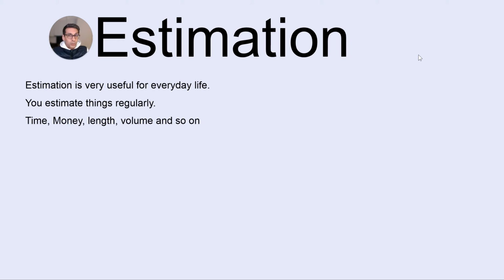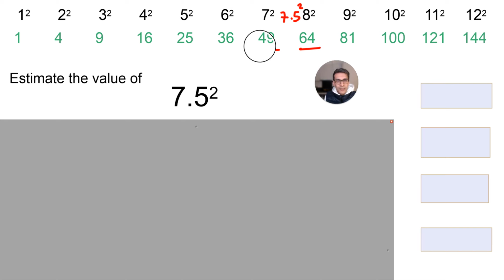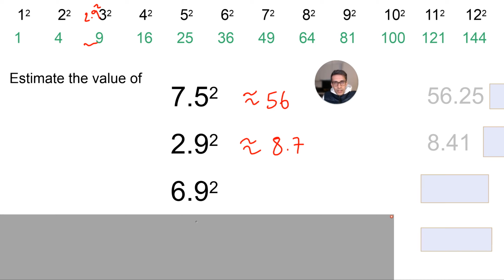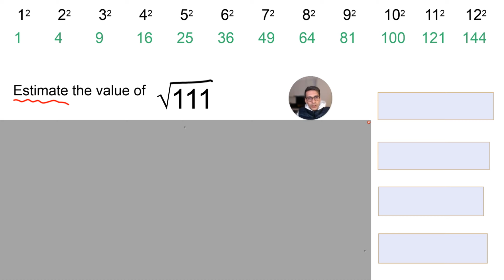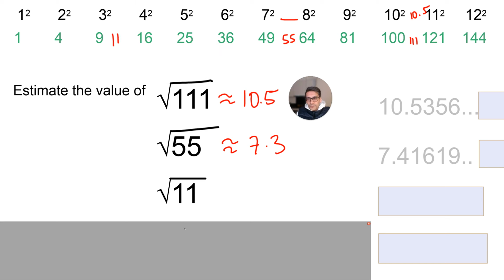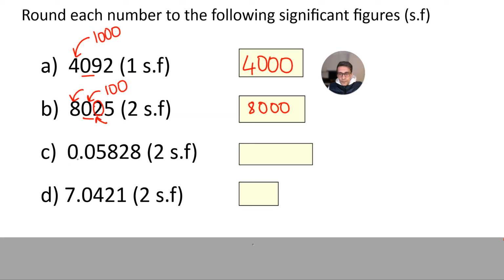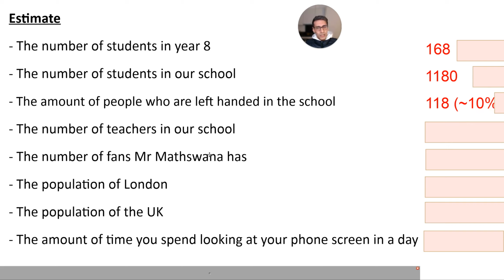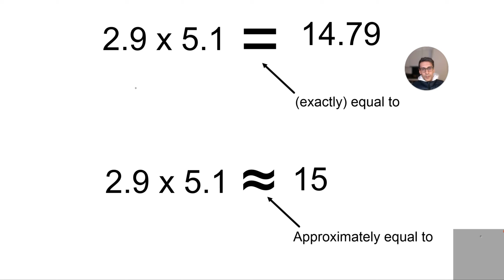Estimating 01 Intro